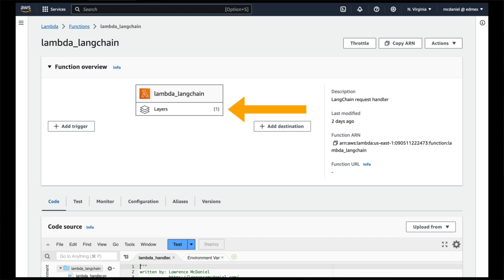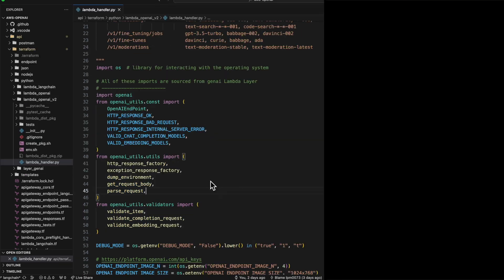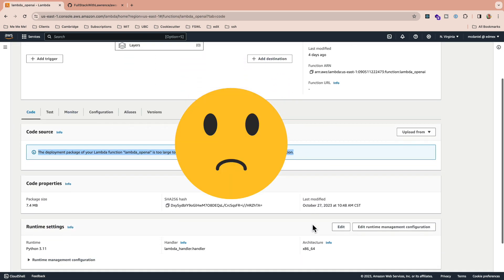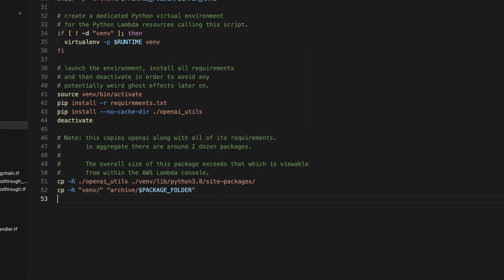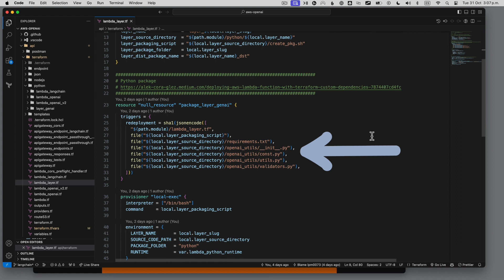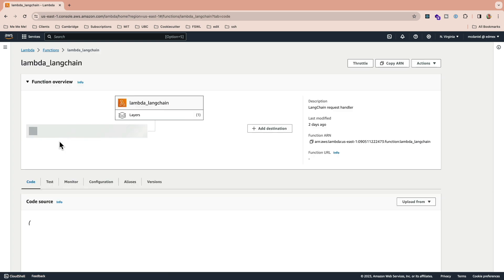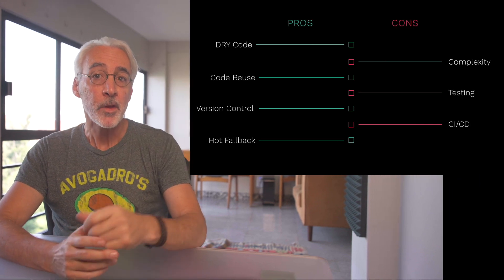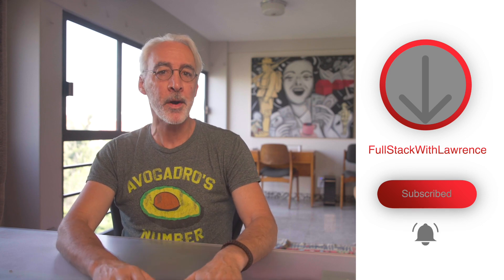AWS Lambda Layers Crash Course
When should you use Layers with your AWS Lambda function, and more importantly, how?

My Studio Gear:
Follow this link to kit.co for a comprehensive list of the gear that I use to record my videos, along with anything that you see in my studio, including the desk, furniture, and computing workstation setup.

CHAPTERS:
00:00 Introduction
00:58 What are Layers?
01:33 An example use case
02:28 Demo implementation
04:03 Adventures using pip
04:41 Unit tests
05:04 Dissecting the archive file
05:56 Using Terraform
06:34 AWS Lambda Console
07:51 Lambda Layers Best Practices
09:33 Pros and Cons of Lambda Layers
10:40 Thank you!!!